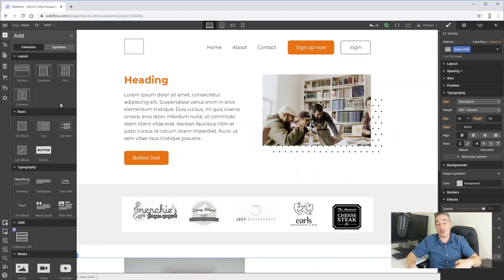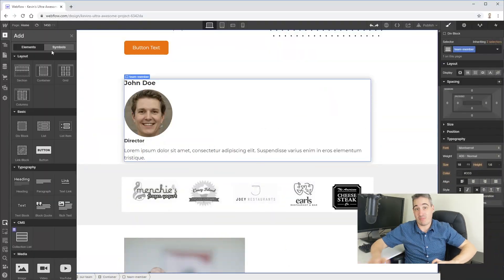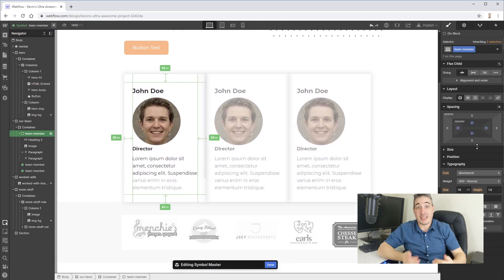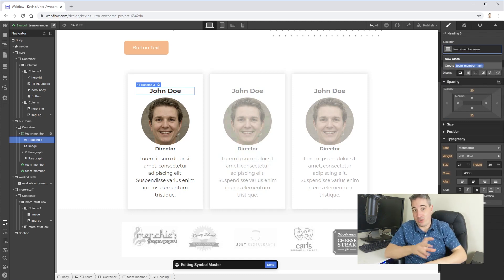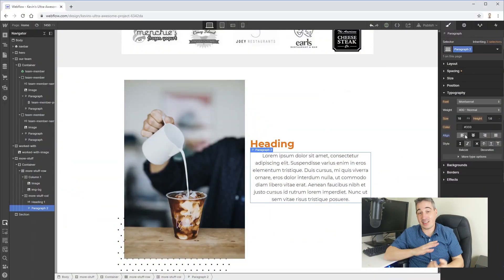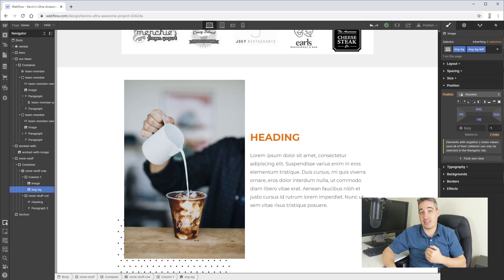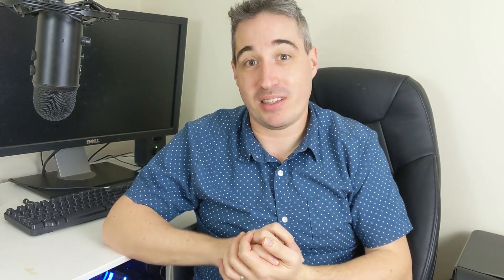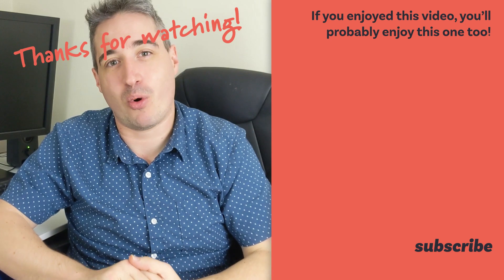My thoughts after using one for a full week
Visual editors have come a long way, and after using Webflow for a week now I have to say I'm impressed with what it can do. Will everything go that way? Not any time soon. But I do think it has it's place.